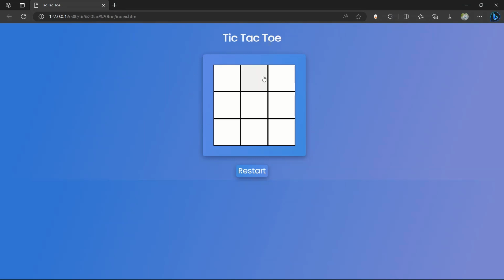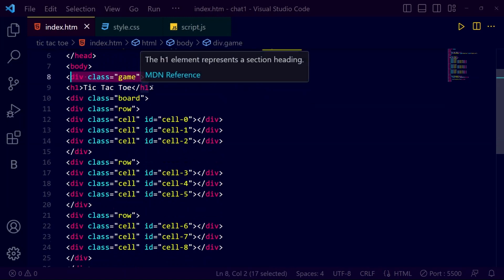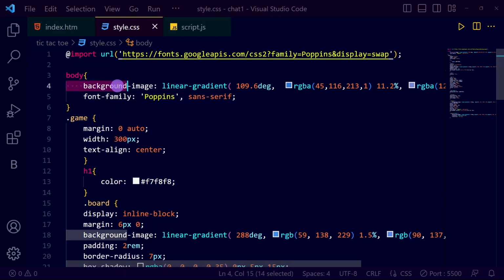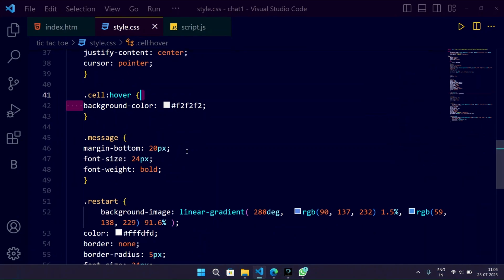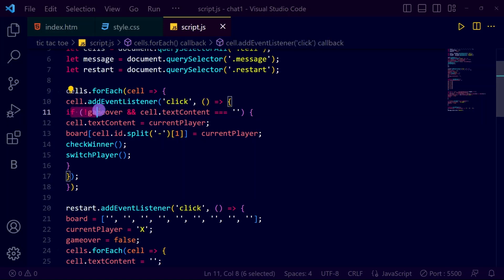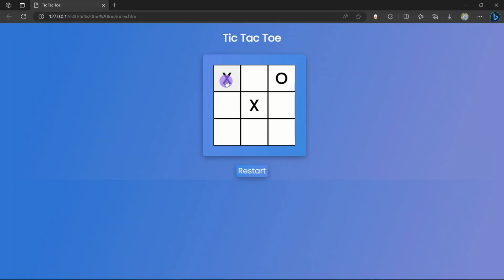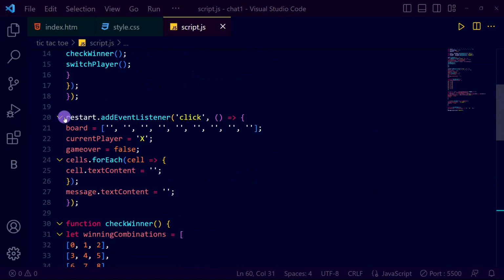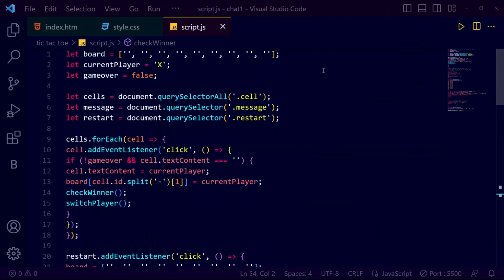🎮Tic Tac Toe Game Using HTML, CSS, and JavaScript | JavaScript Projects | Becodewala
⭐CHAPTERS--
00:00  Intro
00:09 About the Project
02:56  HTML
05:10 CSS
08:45 JAVASCRIPT
16:16 Thanks for Watching

10 react projects
html5 template
react projects
10 html css javascript project